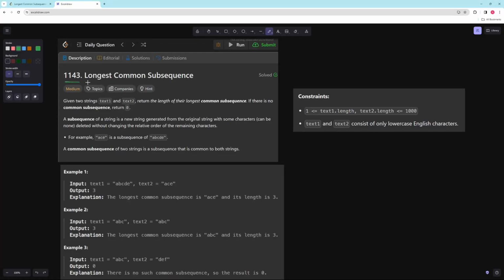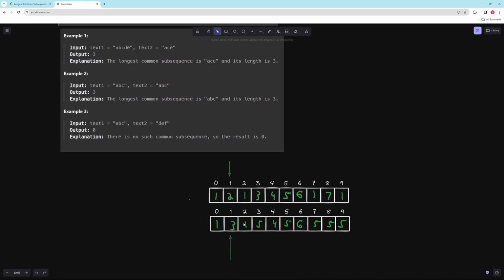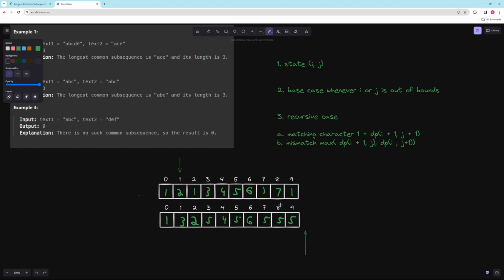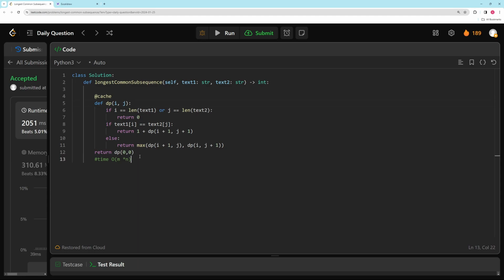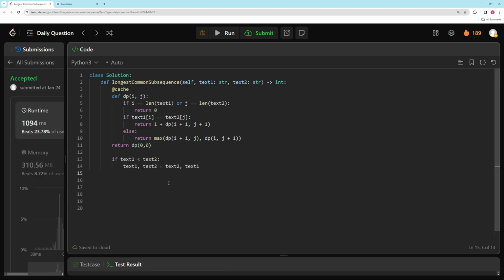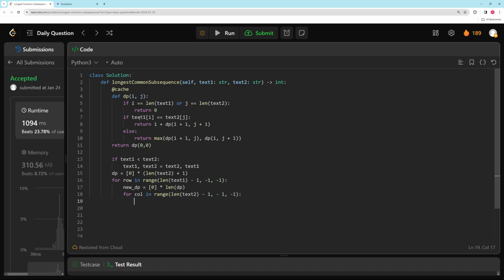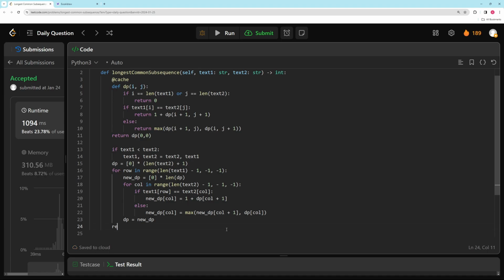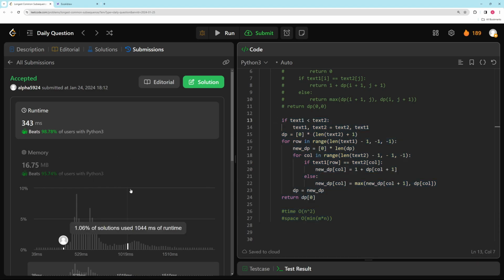LeetCode 1143 - Longest Common Subsequence - Python